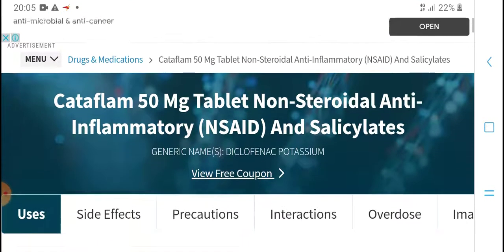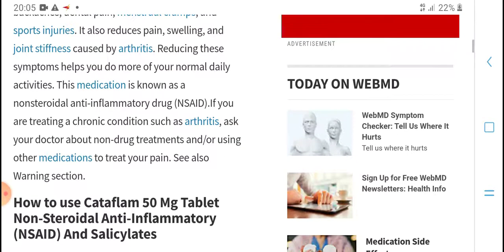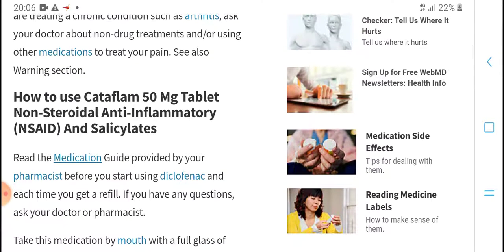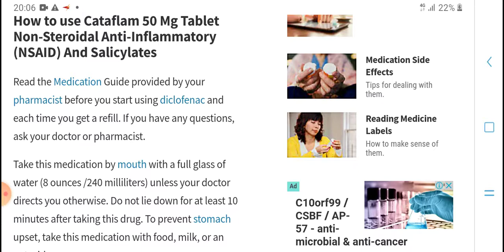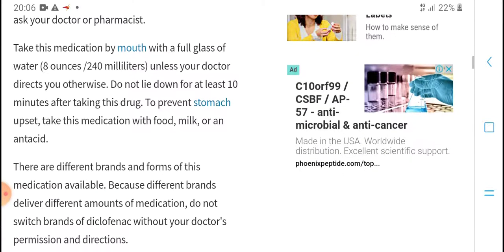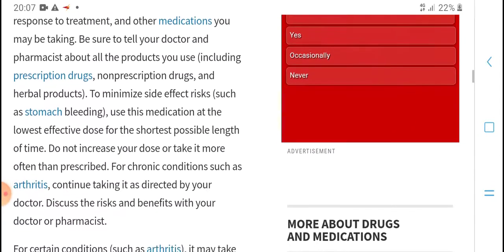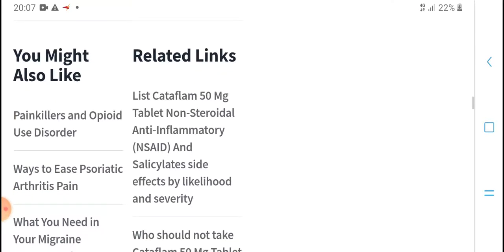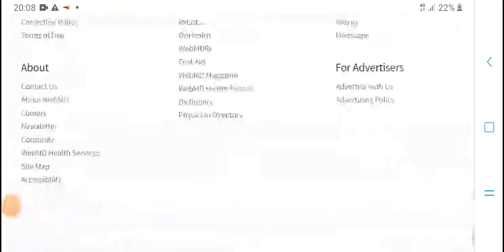cifalm tablet use for full detail || medical information || hpm tech